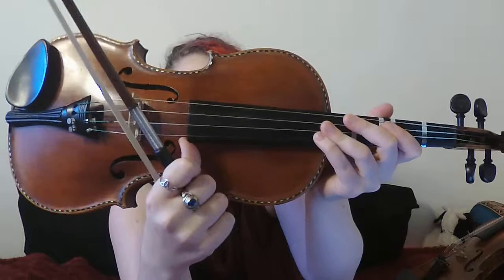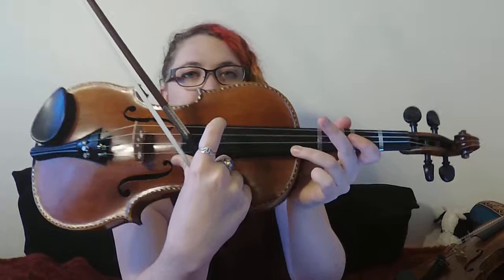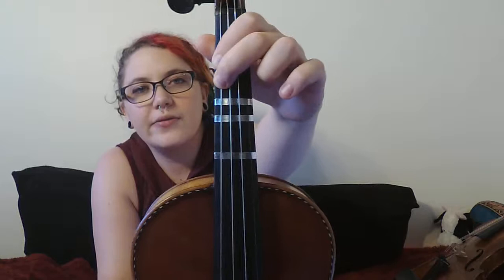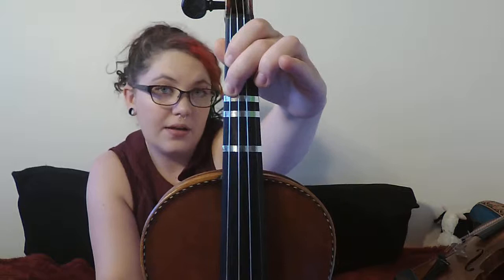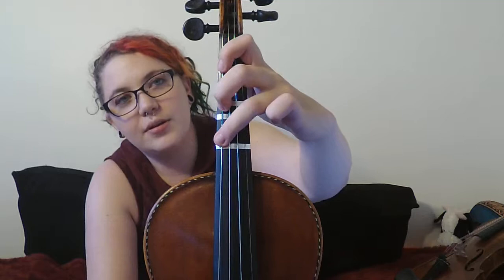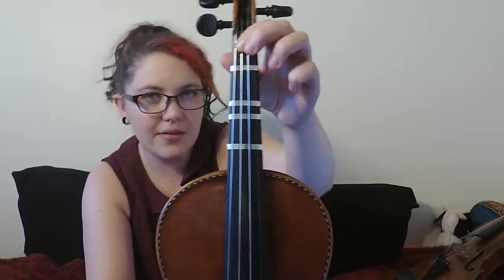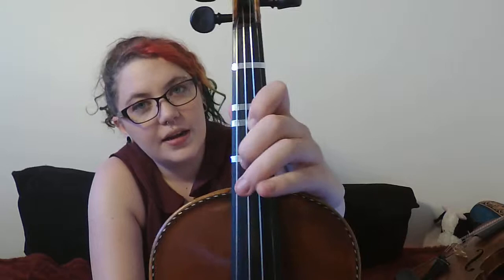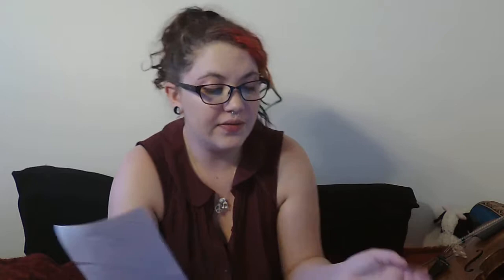Hall of the Mountain King Discussion - Violin 1